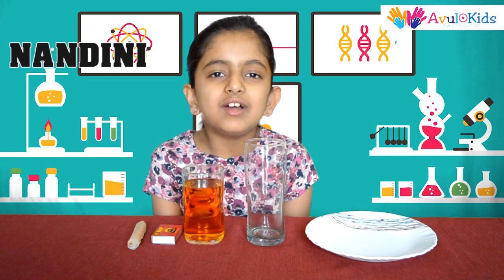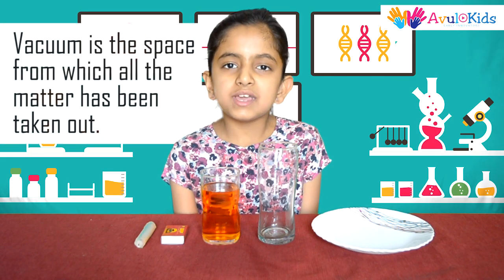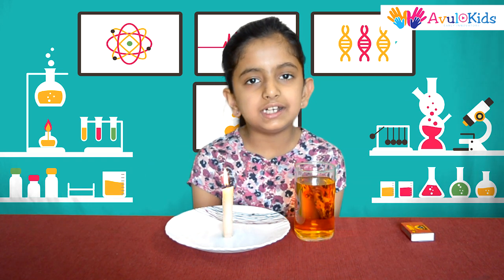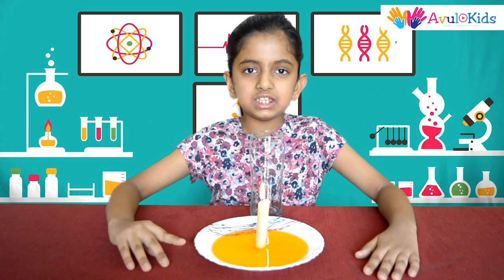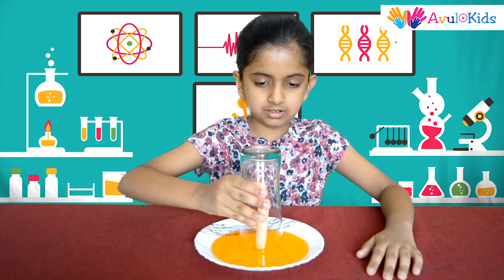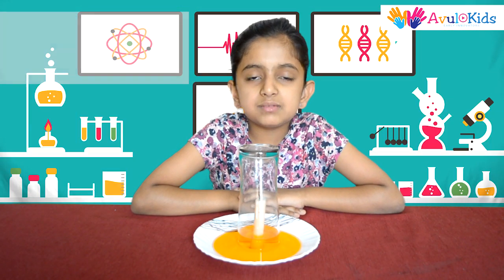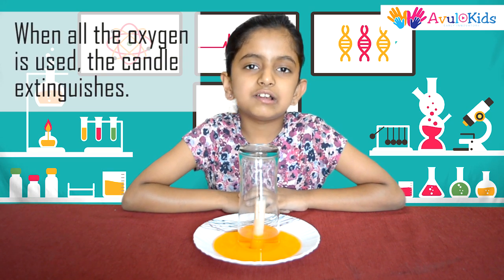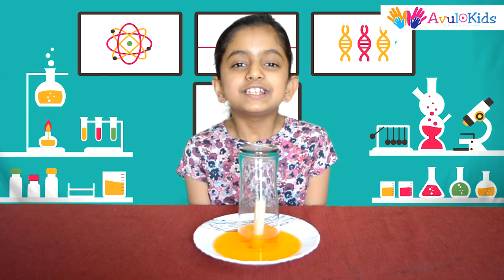Vacuum candle experiment | Science Experiments for kids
Simple science experiment on how to create vacuum.

What is vacuum ?
Vacuum is the space from which all the matter has been taken out.

Materials required-

1.Candle
2.Matchsticks
3.Plate
4.Colored water
5.Empty glass

Procedure-

1.Light up the candle and fix it on empty plate.
2.Pour some colored water in the plate.
3.Carefully cover the candle with empty glass.

Watch what happens-

Candle extinguishes itself  and water rise up in the glass

1. Fire needs oxygen to burn.
2. Candle flame uses all the oxygen in the glass for burning.
3. When all the oxygen is used up the candle extinguishes by itself.
4. Now the air pressure is low inside the glass and air is lighter
5. And air pressure is heavier outside the glass and air is heavier,.
6.This creates vacuum and makes water rise up in the glass.
7.Oxygen in the glass is consumed by the flame to burn and  this is
   replaced by the water.